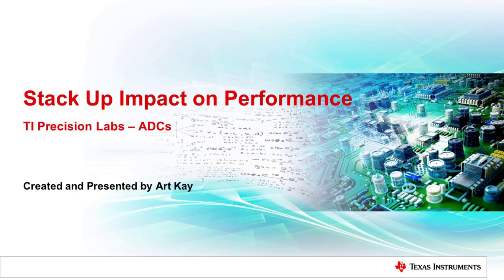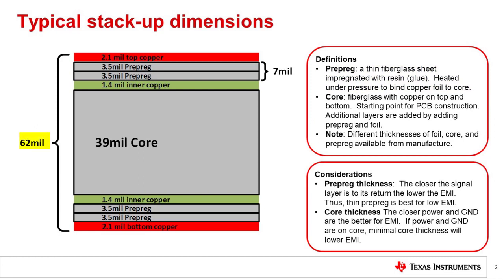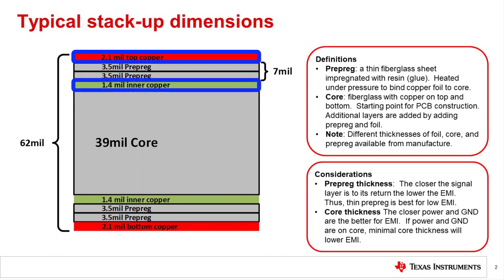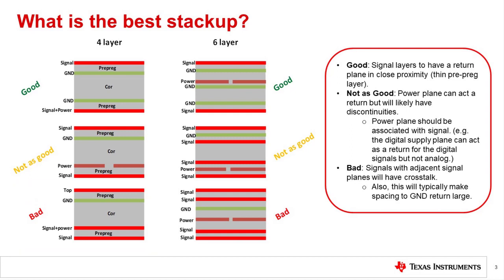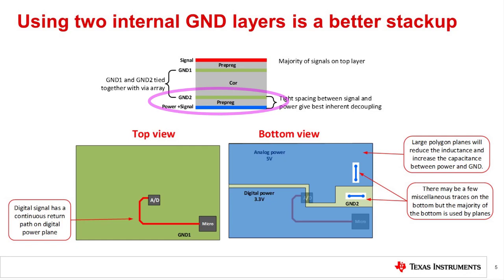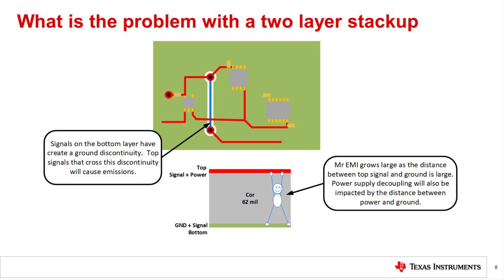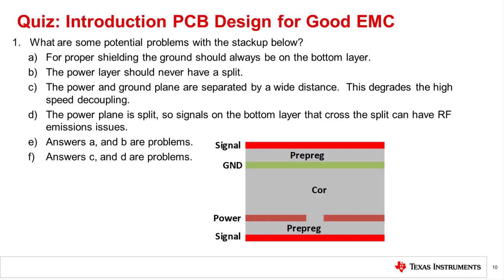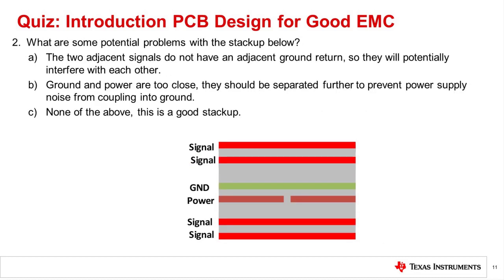PCB stackup impact on performance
This video looks at how changing the order and function of layers can have significant impacts on performance. This video also covers the order of ground, power and signal layers as well as issues that can occur from split power planes.
Search TI precision ADCs, and find reference designs and other technical resources